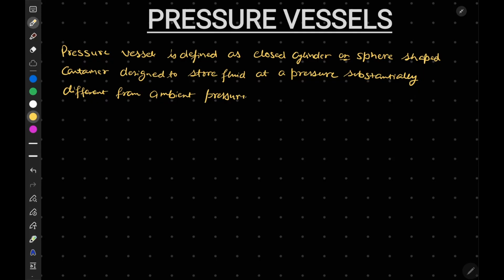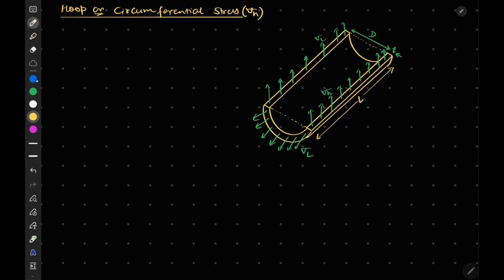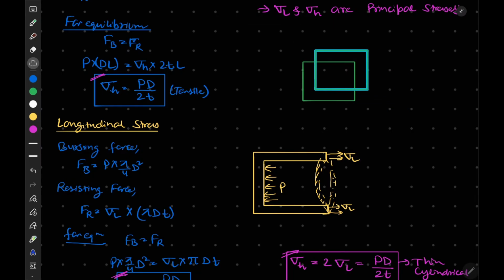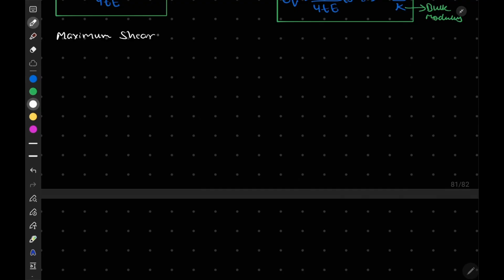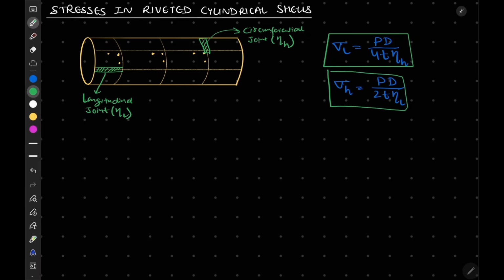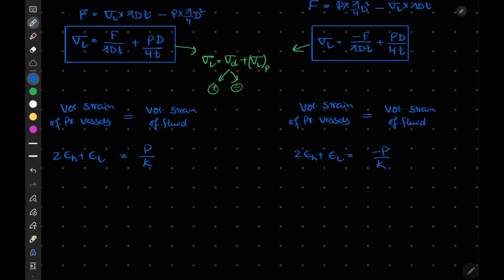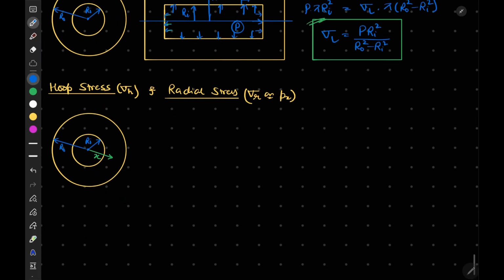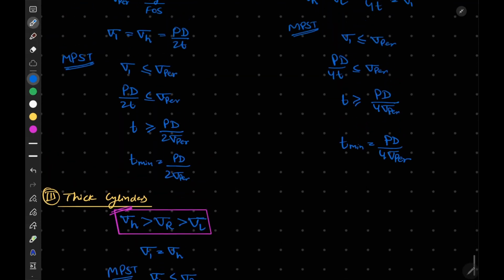SOM: Pressure Vessels (GATE/B.Tech.)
This lecture includes Pressure Vessels topics:

1. Thin Cylindrical Shell
2. Thin Spherical Shell
3. Thick Cylindrical and Spherical Shells